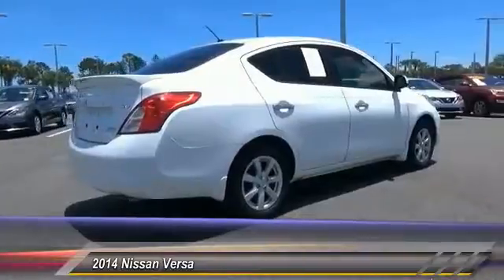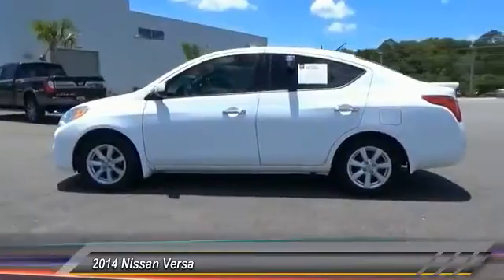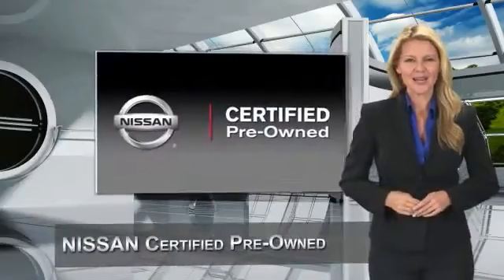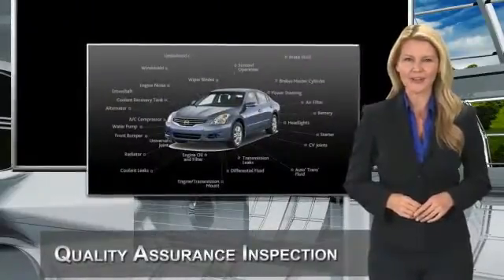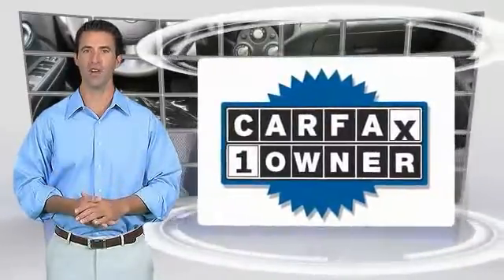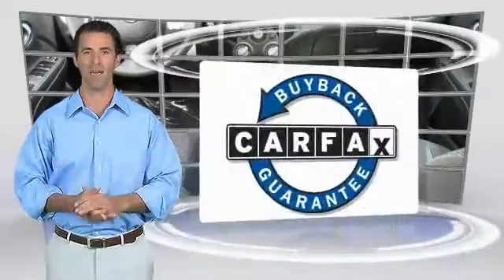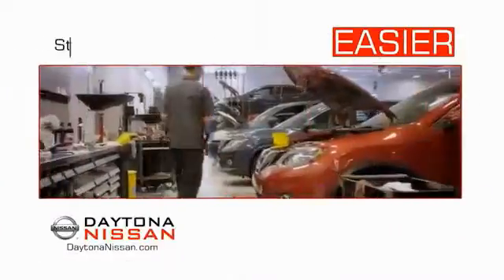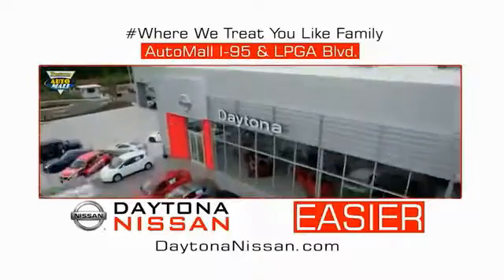2014 Nissan Versa Daytona Beach Florida P6596A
2014 Nissan Versa SV

Daytona Nissan
950 North Tomoka Farms Rd.

*NISSAN CERTIFIED PRE-OWNED:**Benefits of buying a Certified Pre-Owned Nissan include:*  * 7-year/100,000-mile limited warranty  * 24-hour Emergency Roadside Assistance  * Car Rental Reimbursement and Towing Benefit  * Genuine Nissan parts  * CARFAX(R) Vehicle History Report?  * SiriusXM Satellite Radio with 3-month trial subscription  * Optional Security+Plus(R) Extended Protection PlanBoasts 40 Highway MPG and 31 City MPG! This Nissan Versa has a dependable Regular Unleaded I-4 1.6 L/98 engine powering this Variable transmission. Dealer Certified Pre-Owned.*This Nissan Versa is a Bargain with These Options *Wheels: 15 Steel w/Full Wheel Covers, Vanity w/Driver And Passenger Auxiliary Mirror, Urethane Gear Shift Knob, Upgraded cloth seat trim, Trunk Rear Cargo Access, Trip computer, Transmission: Xtronic CVT, Torsion Beam Rear Suspension w/Coil Springs, Tires: P185/65R15 AS -inc: Low rolling, Strut Front Suspension w/Coil Springs.*Shop with Confidence *According to Carfax's history report: Carfax One-Owner Vehicle, No Damage Reported, No Accidents Reported, 11 Service Records.*Stop By Today *A short visit to Daytona Nissan located at 950 North Tomoka Farms Rd, Daytona Beach, FL 32124 can get you a hassle free deal on this tried-and-true Versa today!